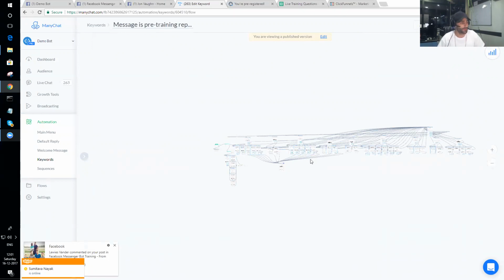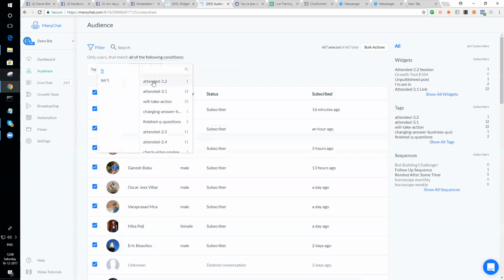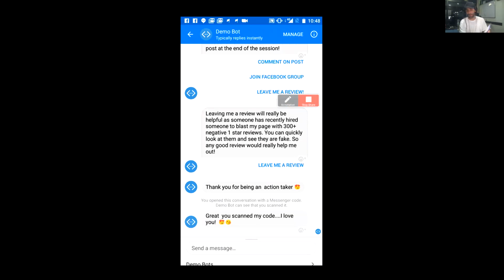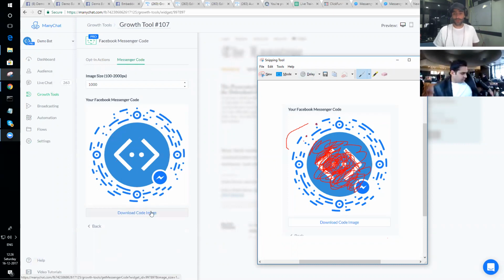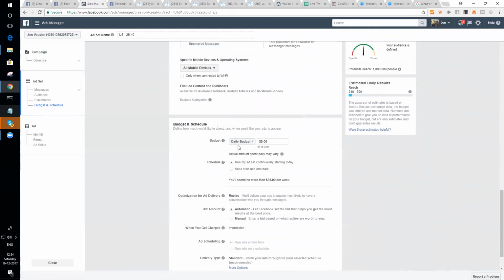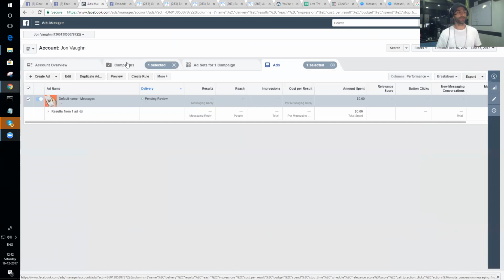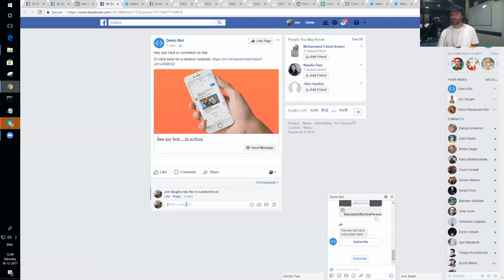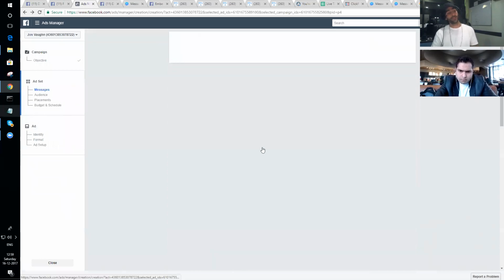Day 3 - Live Training Session 2